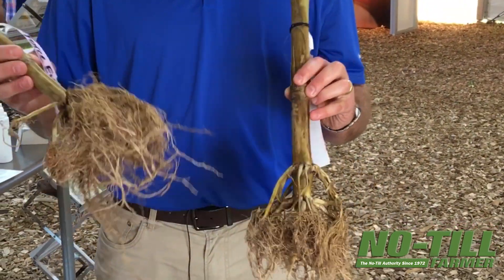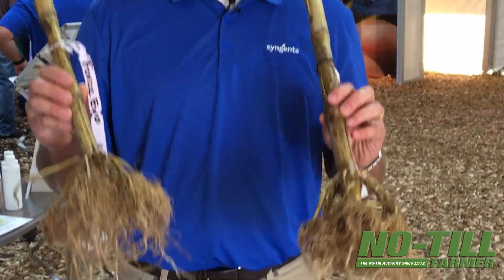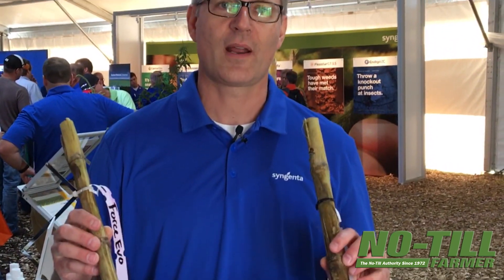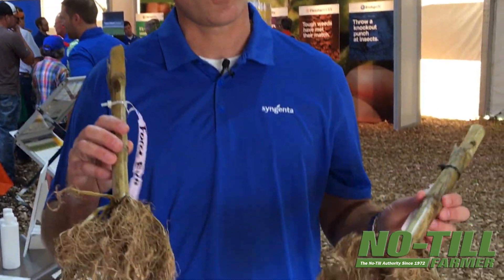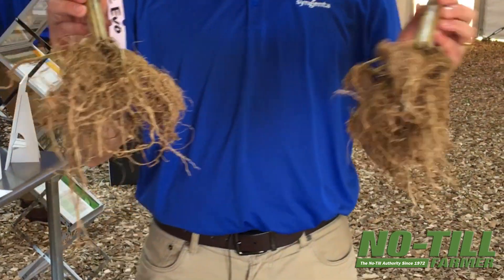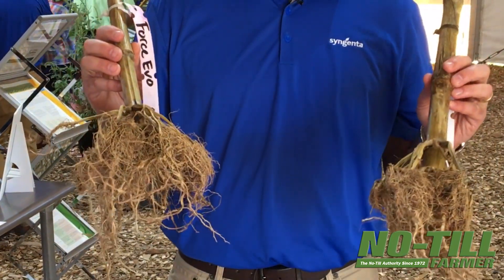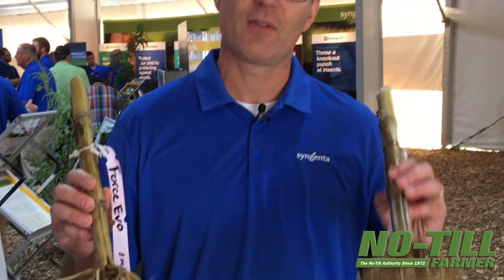Syngenta Introduces Force 6.5G Corn Insecticide for the 2019 Growing Season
Meade McDonald, product marketing lead for insecticides at Syngenta, talks about how the new formulation of Force 6.5G insecticide allows corn growers to get across nearly twice the acres as the old formulation and where no-tillers might find the best payoff with using a granular corn insecticide.